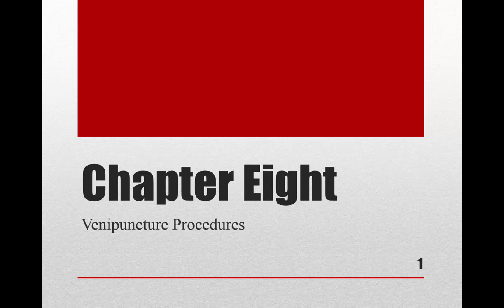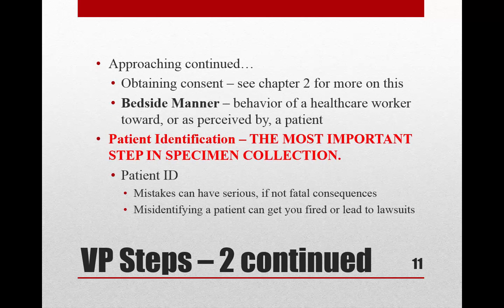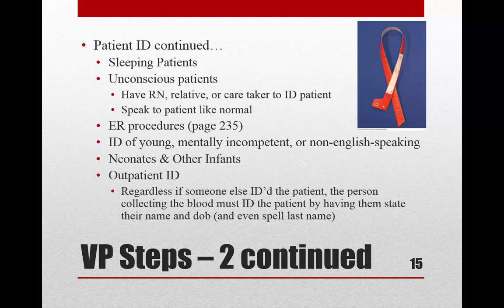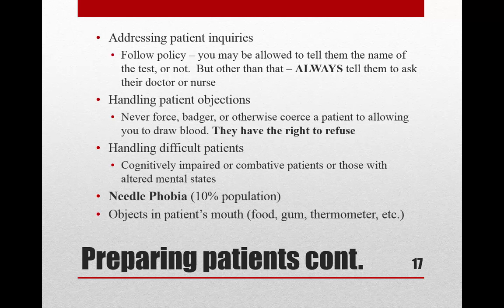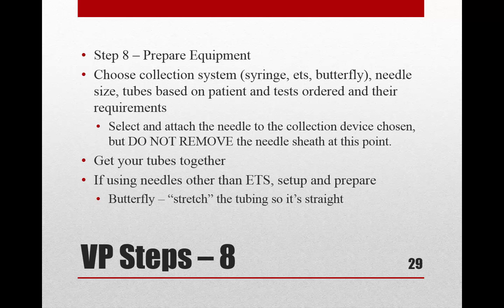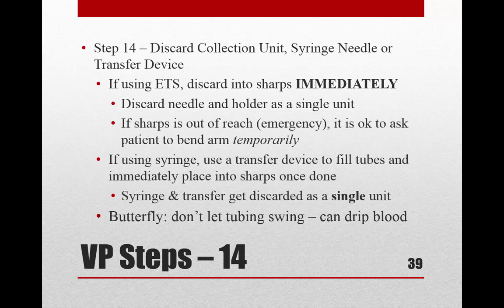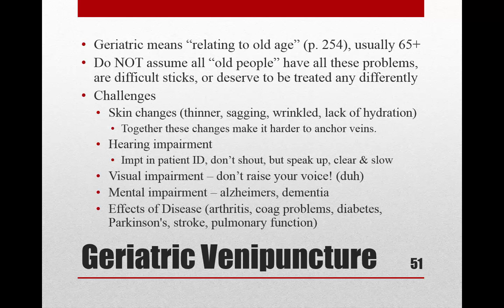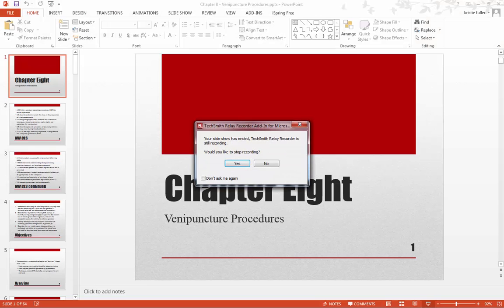chapter 8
This lecture covers the entire chapter 8 - venipuncture procedures ppt slide show.